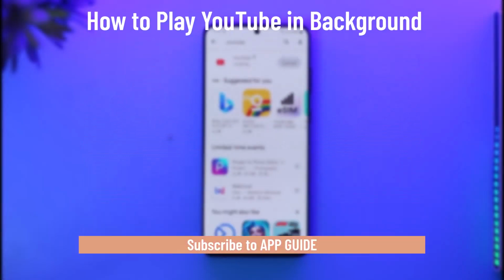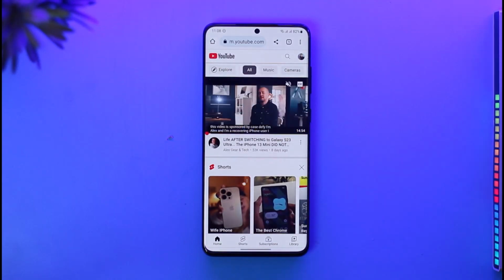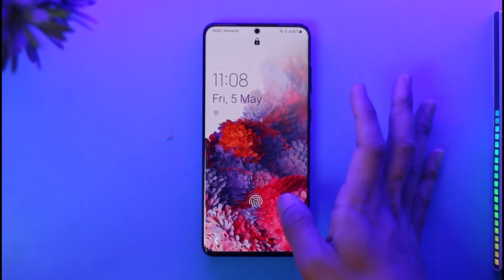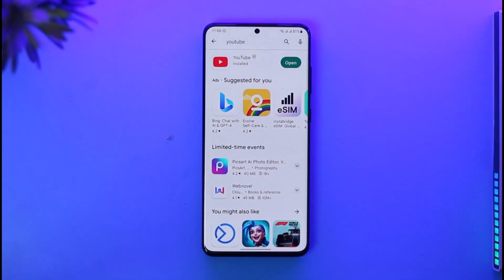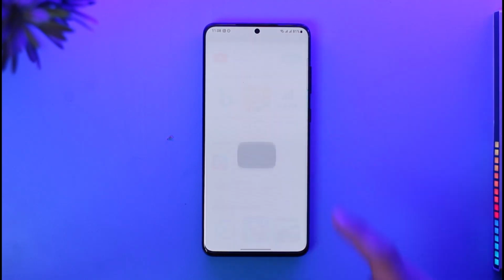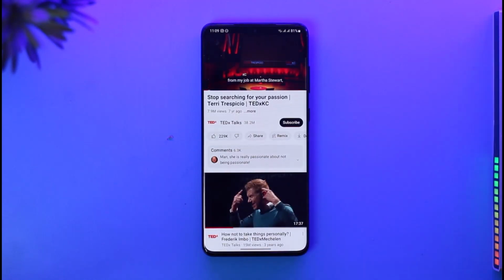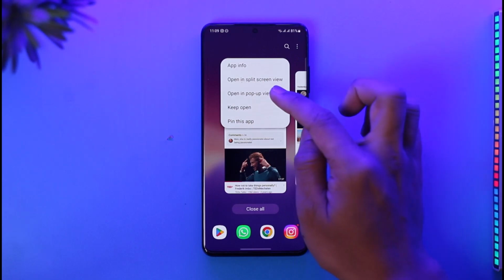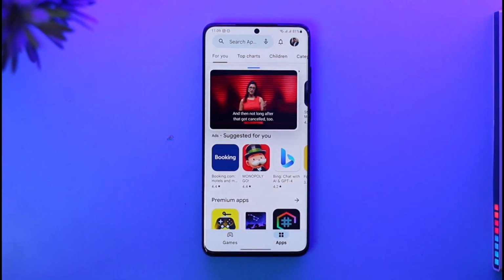How to Play YouTube in Background !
This video guides you through an easy step-by-step process to play YouTube in the background. So make sure to watch this video till the end.

~ Chapters:
0:00 Introduction
0:11 Play from Browser
1:07 Play in Background
2:23 Conclusion